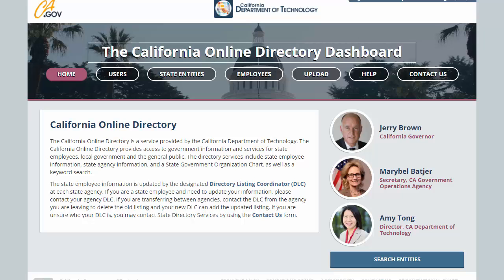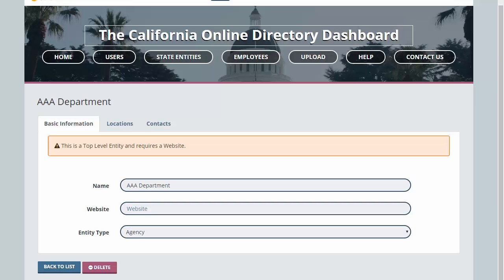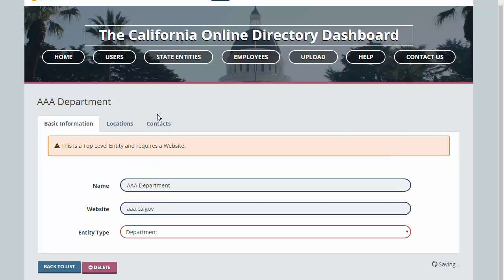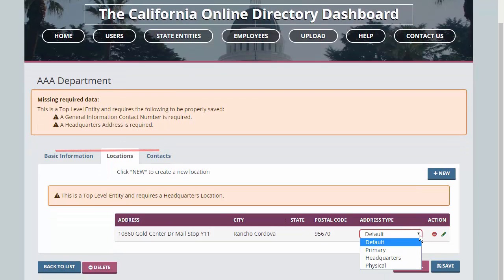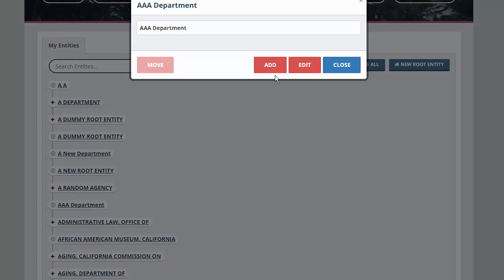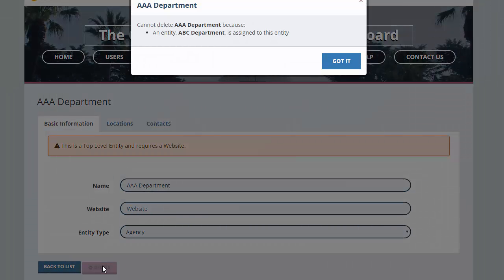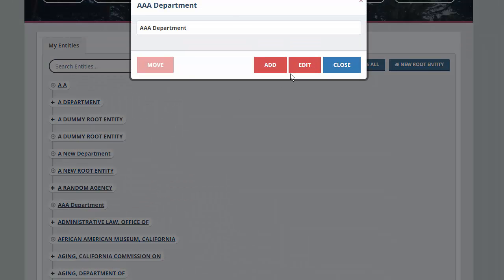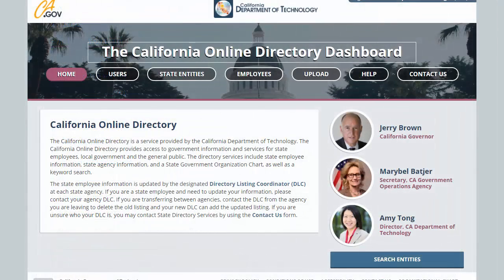COLD - Directory Administrator Functions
Instructions on Directory Administrator functions in the COLD website.